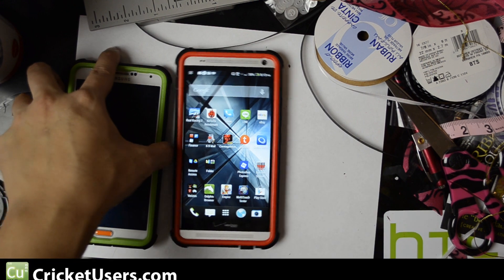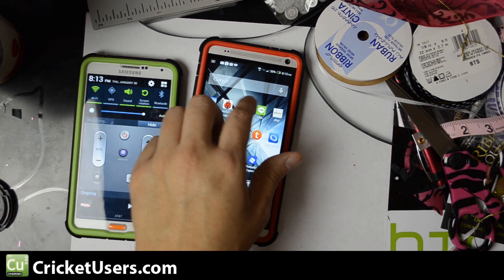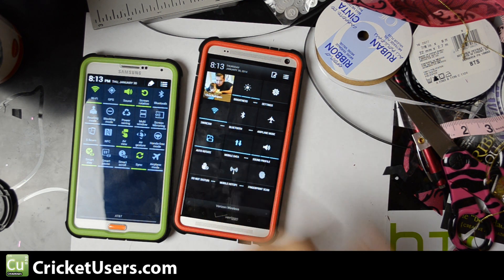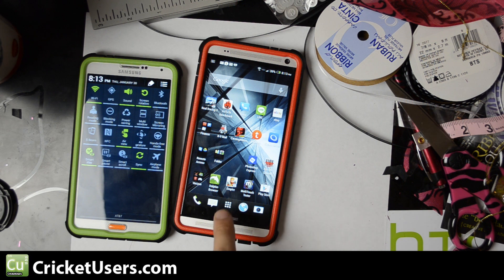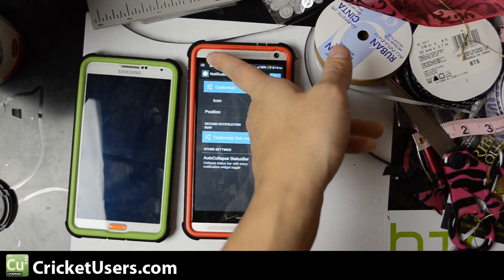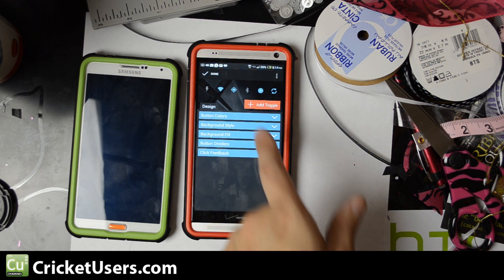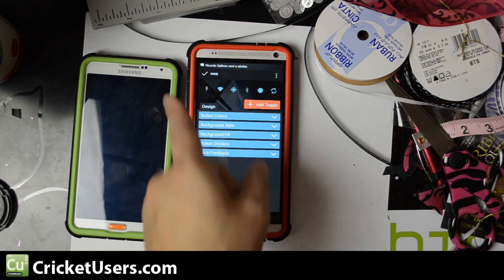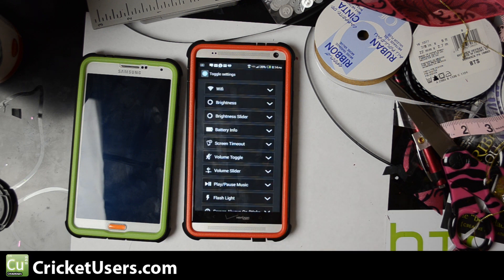CricketUsers.com - HTC One Max - Quick Toggles in Notification Bar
New to Sense?  Missing your quick toggles from the notification area?  Try the Power Toggles application available in the Google Play store.